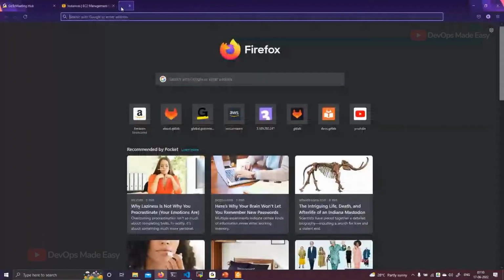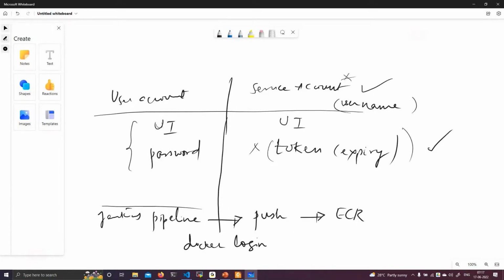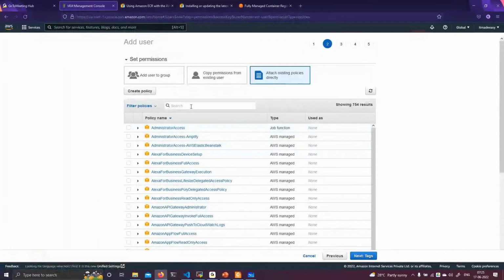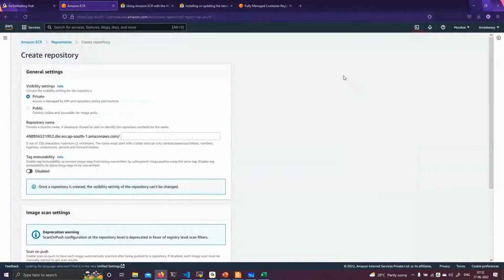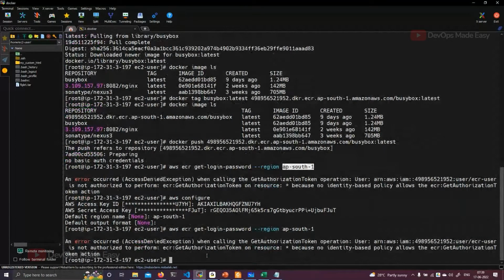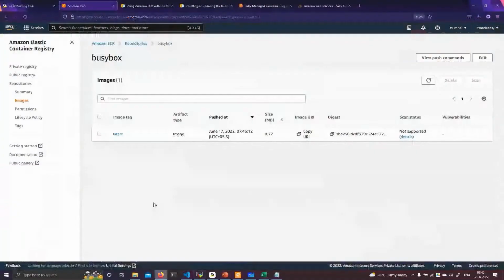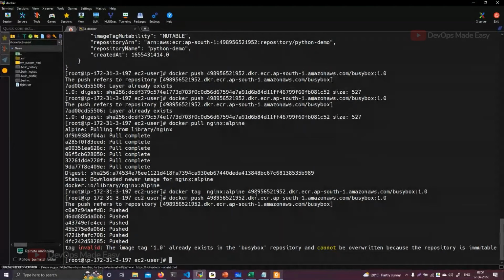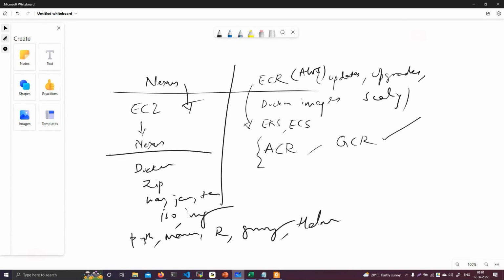AWS ECR: Elastic Container Registry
Also, I post important updates on Docker, Kubernetes, Helm, Istio, Git, Python, Jenkins, Ansible, Terraform, AWS on my Facebook Page

⭐ Tags ⭐
- Python Tutorials
- Object-Oriented Programming Python
- Python OOP
- Python Objects and Classes
- Classes Python
- GoLang Tutorials